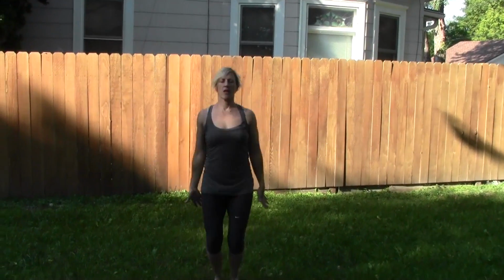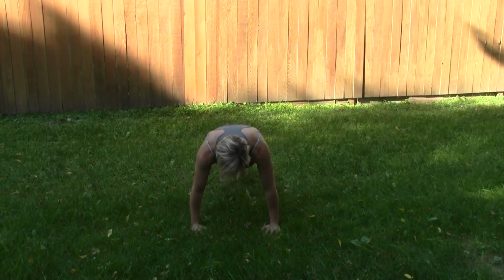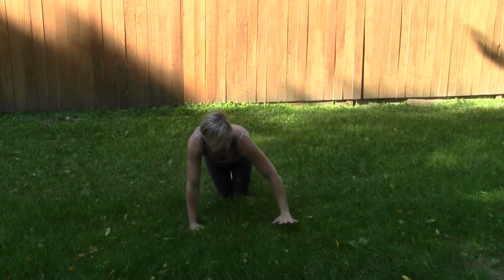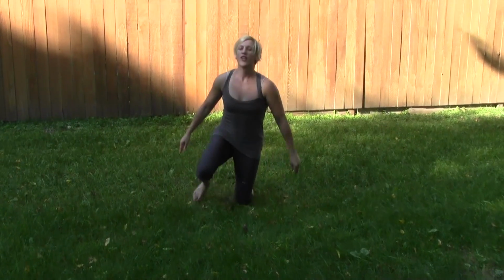LVA-U WEEKLY WORKOUT 30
40 jumping jacks
30 plank jump outs
20 push-ups
10 tricep push-ups